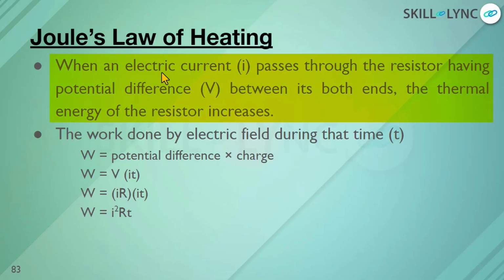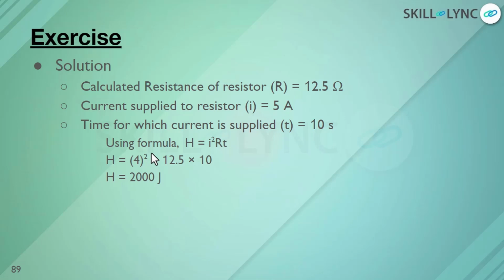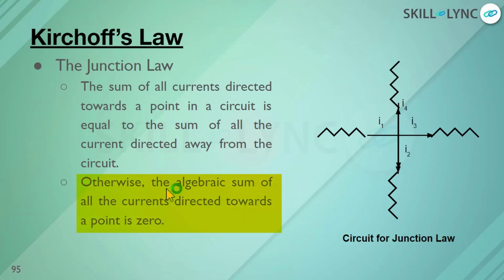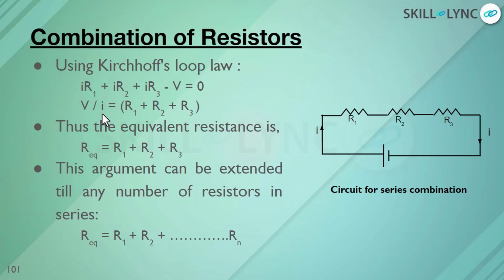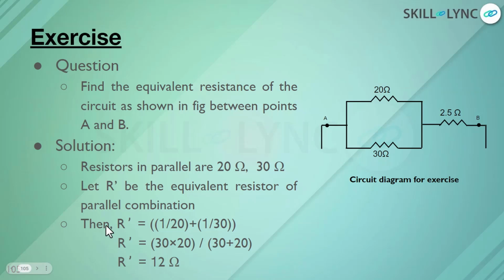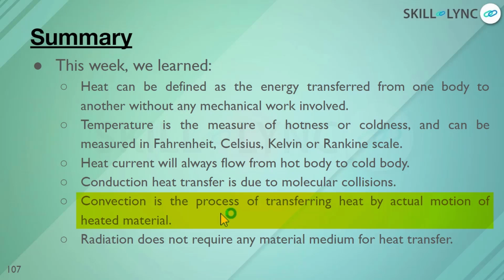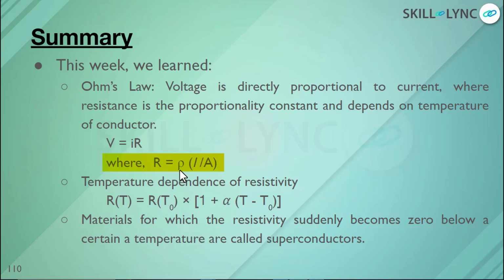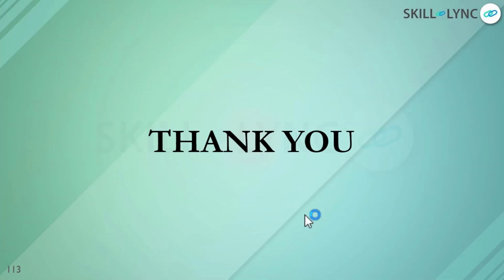Physics Basics: Engineering Physics Essentials | Free Certification | Episode 12 | Skill-Lync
It’s the grand finale of Physics Basics! 🚀 In this ultimate episode, we dive into Joule’s Law of Heating, Faraday’s Law of Electrolysis, Kirchhoff’s Laws, and much more. Whether you're exploring how heat is generated in resistors or cracking the mysteries of resistor combinations, this episode wraps up everything you need to know! 🌟

Let’s end this series on a high note of learning and discovery. Join us as we revisit key concepts and solve real-world physics problems. ⚡

Key Highlights:
🔥 Joule's Law of Heating: Heat production in resistors explained
⚡ Faraday's Law of Electrolysis: Mass deposition and electric charge
🔄 Kirchhoff’s Junction and Loop Laws: Mastering circuit analysis
🛠️ Resistor Combinations: Series and parallel setups made simple
🌡️ Thermal Energy and Resistance: Real-world problem solving

💡Chapters:
0:00 - Joule’s Law of Heating Explained
1:57 - Solving Problems with Joule’s Law
4:17 - Faraday’s Law of Electrolysis: Theory & Example
5:27 - Exercise
6:36 - Kirchhoff’s Junction Law in Circuits
8:23 - Kirchhoff’s Loop Law: Analyzing Potential Differences
9:23 - Series Combination of Resistors
11:29 - Parallel Combination of Resistors
13:33 - Exercise
17:18 - Summary

🎓 Join the conversation! Share your favorite moments from the series or ask your burning physics questions in the comments below. 💬 Let us know what topics you'd like us to explore next! 🌟

📌 Thank you for being part of the Physics Basics journey!